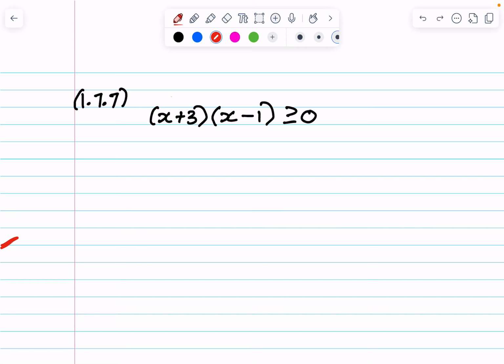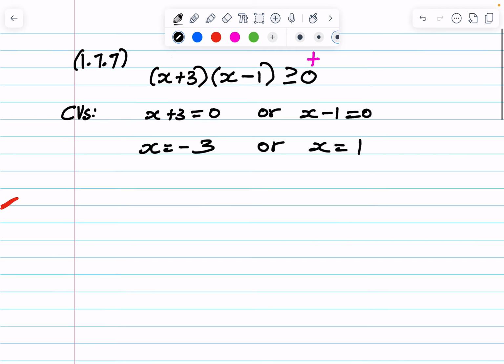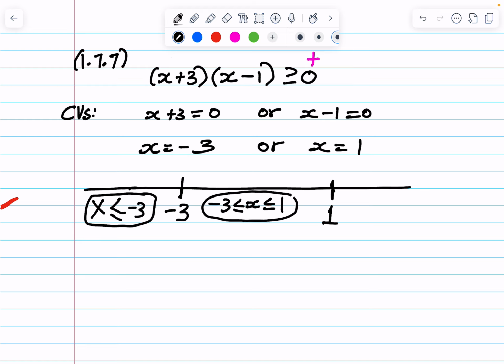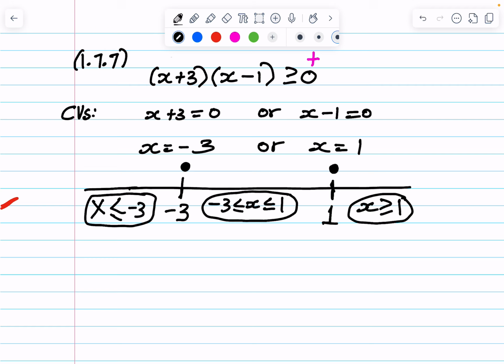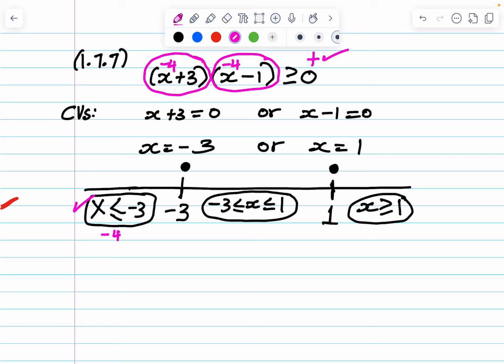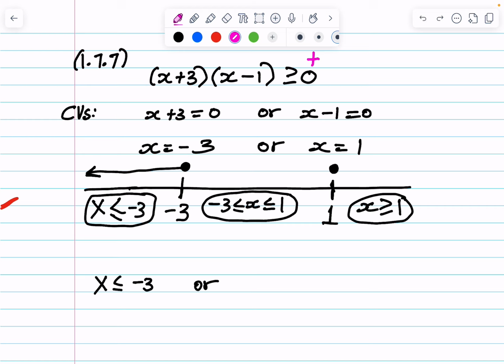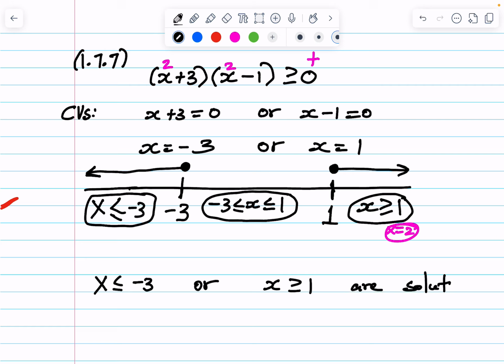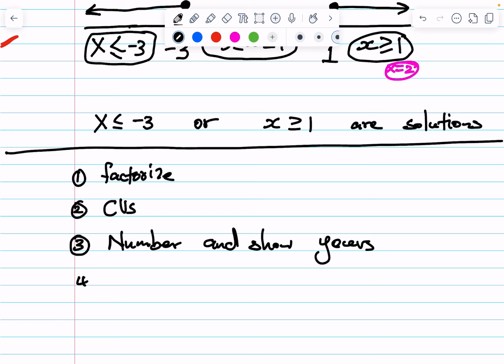How to Solve (x + 3)(x - 1) greater than or = 0 [ EASY ]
In this lesson, we demonstrate the step-by-step process of solving a quadratic inequality that is already in its factored form. We solve the specific inequality (x + 3)(x - 1) greater than or = 0.

We address the common confusion students face when determining whether the solution set consists of one interval or two separate ones. This tutorial shows you how to pull the critical values directly from the brackets and use a simple number line or parabola sketch to find the values of x that satisfy the inequality.

Whether you are in Grade 11 or Grade 12, this walkthrough is designed to provide a clear, logical path to the correct solution. We turn this essential algebra topic into a quick win for your final exam marks.

Equations used in this video:

Given Inequality: (x + 3)(x - 1) greater than or = 0

Critical Values: x = -3 or x = 1

Solution Set: x less/= -3 or x less/= 1